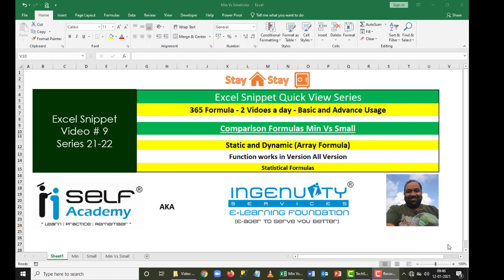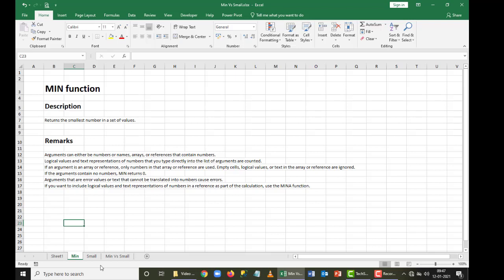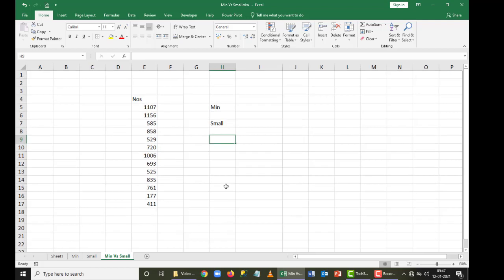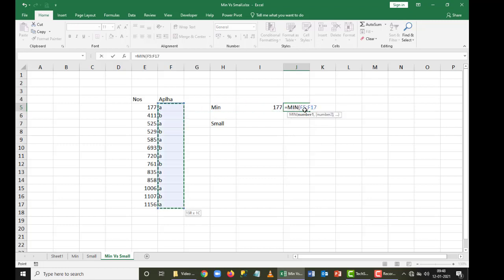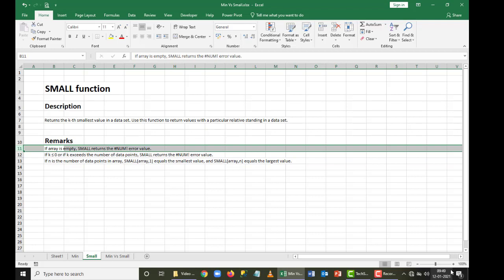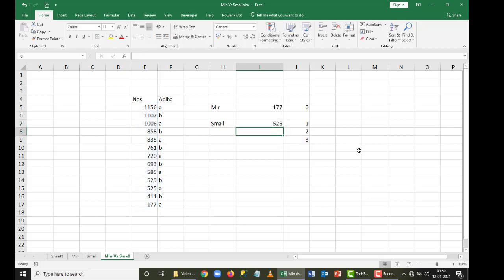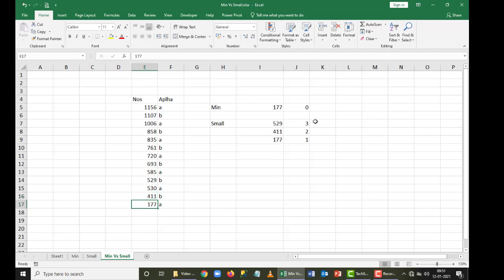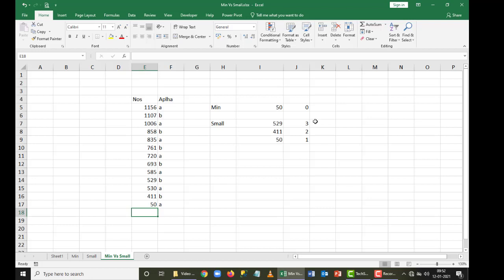MIN vs Small Function - Excel User Series 2.0 - Video # 9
Comparison between Min Function and Small Function in Excel (All Version)